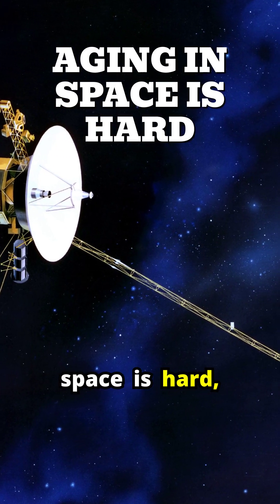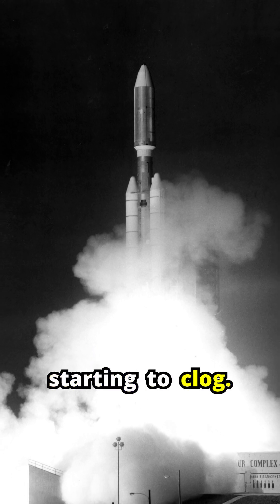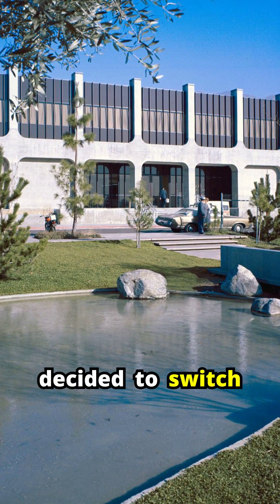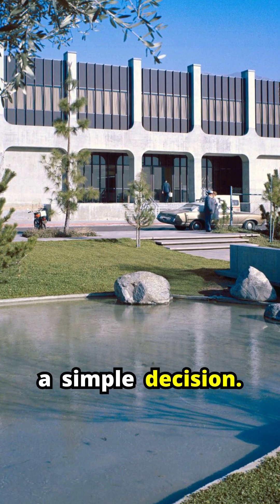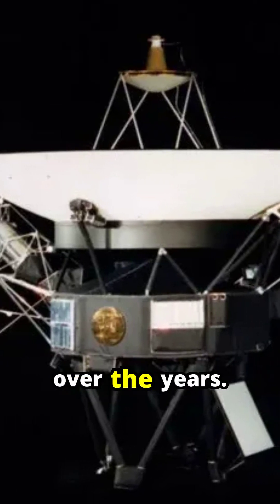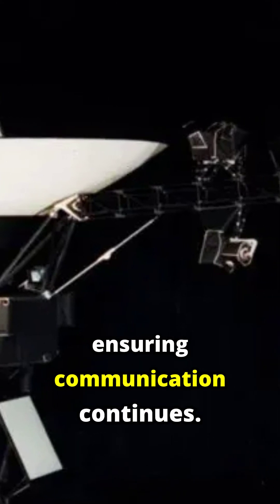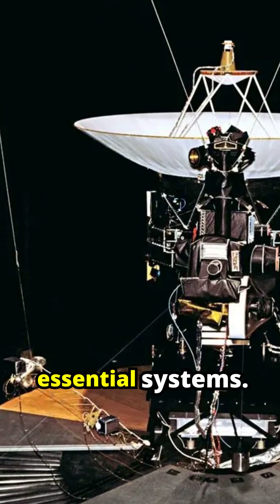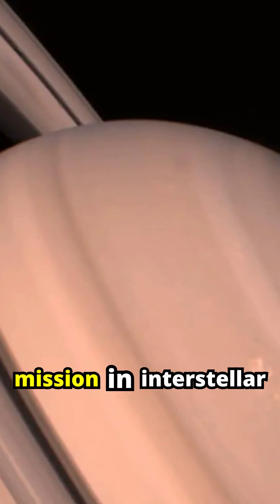How NASA Fixed Voyager 1's Clogged Thrusters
Aging gracefully in space is hard, just ask NASA's Voyager 1.

After 47 years of service, the spacecraft's thrusters fuel tubes were starting to clog.

The clogging, caused by silicon dioxide buildup, hindered the thrusters responsible for keeping Voyager 1 pointed towards Earth. This alignment is crucial for receiving commands and transmitting valuable data back to scientists.

Engineers at JPL decided to switch the spacecraft to a different set of thrusters. But this wasn't a simple decision.

Originally equipped with three sets of thrusters, Voyager 1 has seen two branches exhibit clogging issues over the years. The team initially switched to the trajectory correction thrusters, but they too became clogged. Now, the mission has reverted to the attitude propulsion thrusters, ensuring communication continues.

Turning on heaters to warm the cold thrusters required careful power management, even risking the temporary shutdown of essential systems.

Their strategy paid off. By carefully reallocating power, they successfully warmed the thrusters, ensuring Voyager 1 could continue its mission in interstellar space.